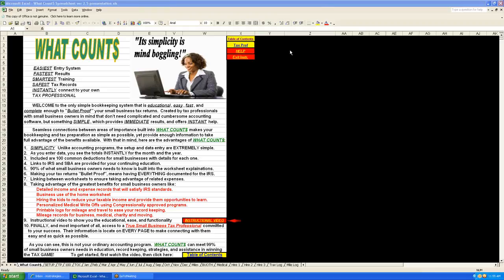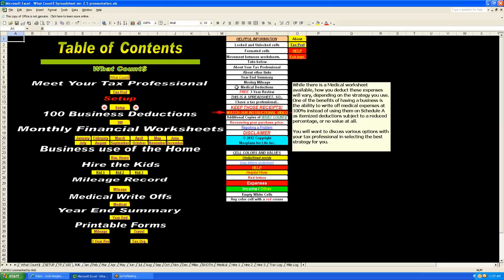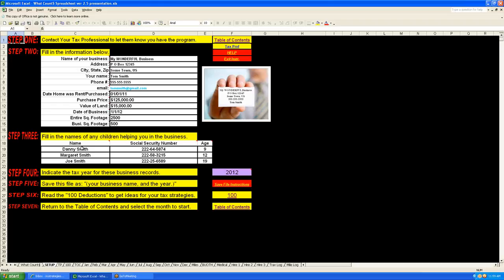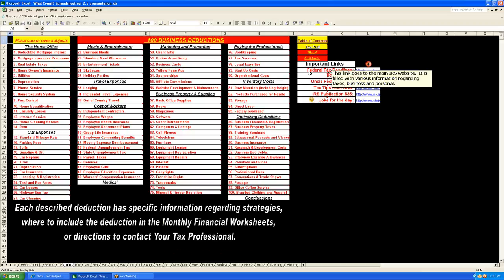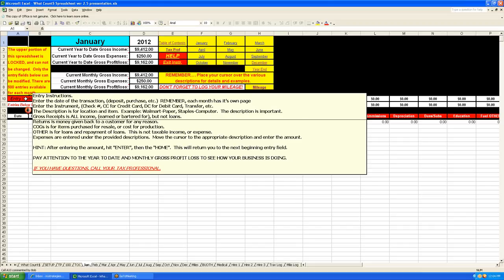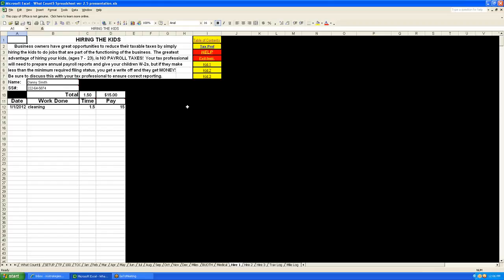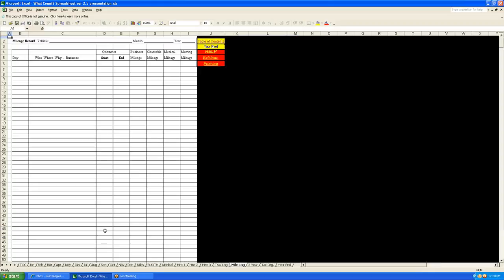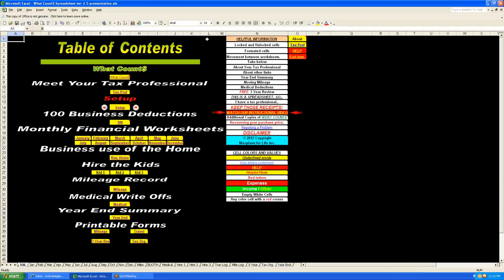What Count$ Simple Bookkeeping Template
What Count$ is simple bookkeeping template designed to save small business owners time preparing their business for tax time.

to get your copy today!